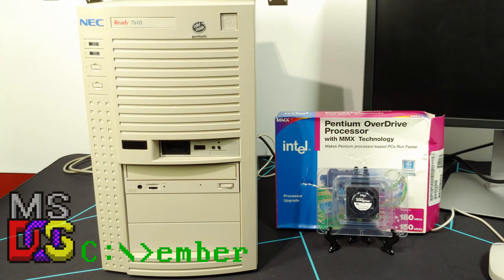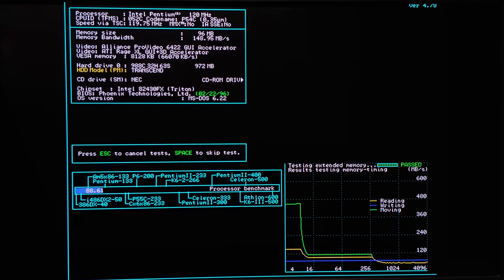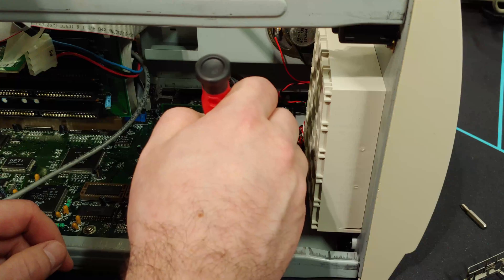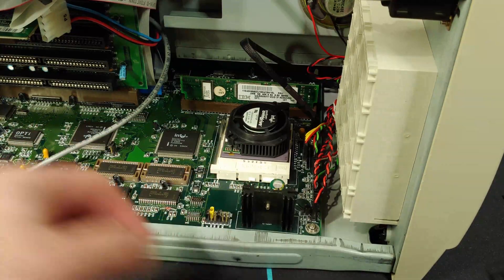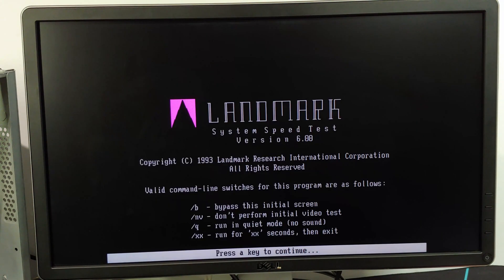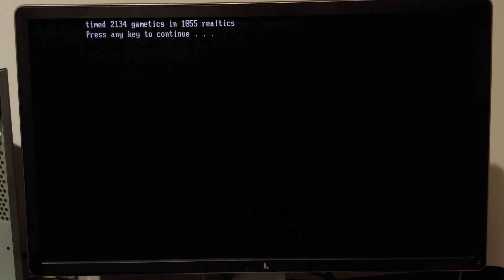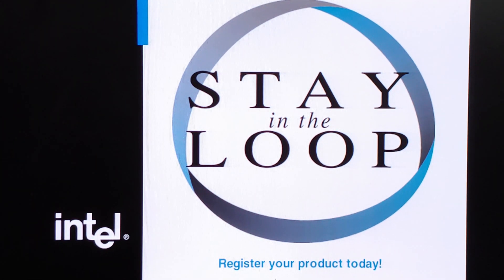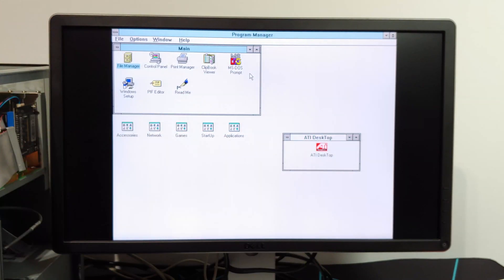Intel Pentium w/MMX Overdrive Install in my NEC Ready 7610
Hey Everyone! This is the follow-up to last week's video unboxing a new old stock Intel Pentium with MMX Overdrive CPU. Today we install it and compare benchmarks and performance to the Pentium 120MHz  that the PC originally came with.

Timestamps:
0:00 Intro
1:04 Pentium 120MHz Benchmarks
2:03 Installing the new Overdrive CPU
6:02 Testing and first Power-on
7:13 Verifying correct detection of the Overdrive CPU
8:48 Re-running the Benchmarks for comparison
9:42 Comparing the old with the new Benchmarks
9:55 Running the Intel Overdrive Diagnostic Utility in Windows
11:11 Conclusion
11:40 Outro